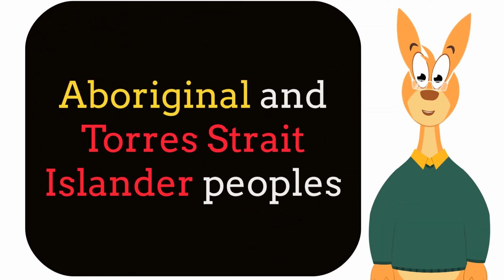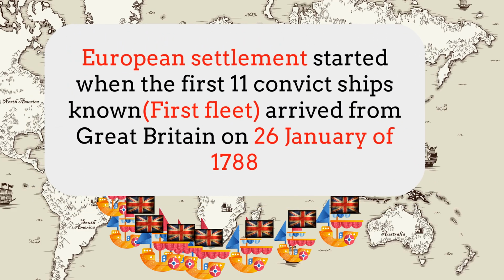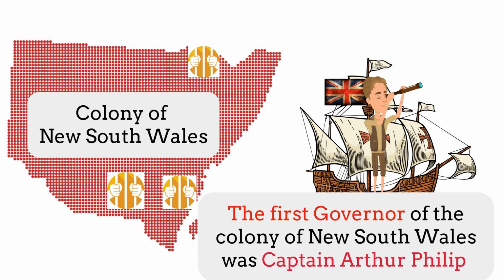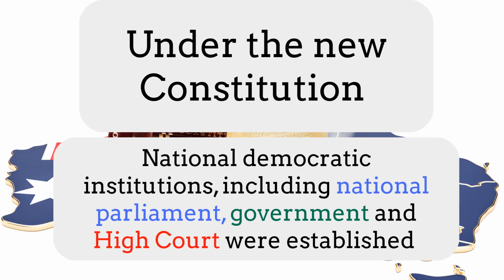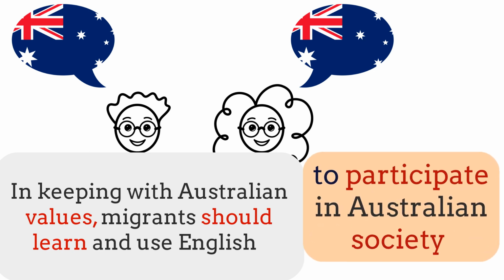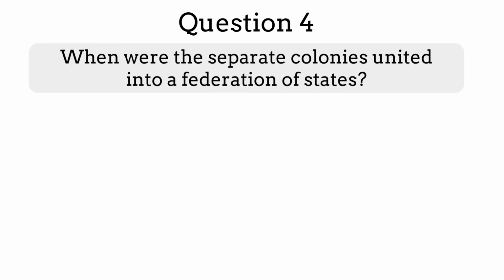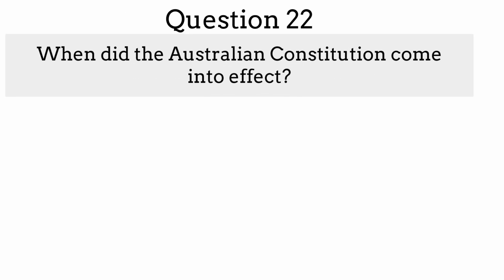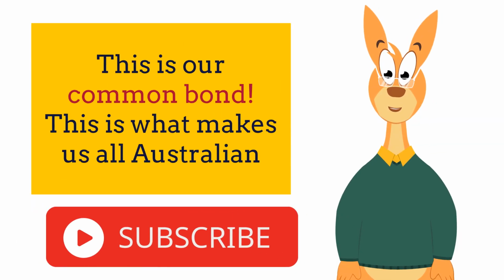AUSTRALIAN CITIZENSHIP 🇦🇺🦘Part 1A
This video contains a lesson and 25 practice questions with answers  for Australian  Citizenship Test - covering Part 1 A- Australia and its people